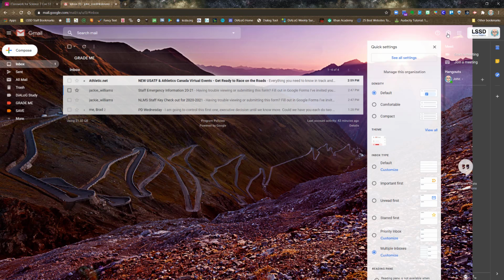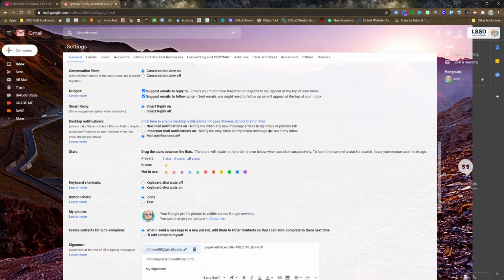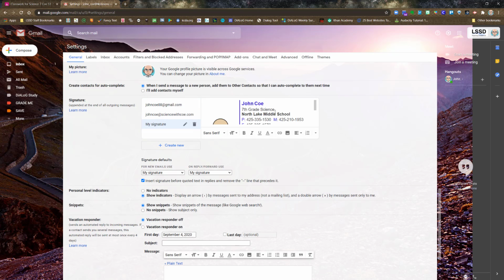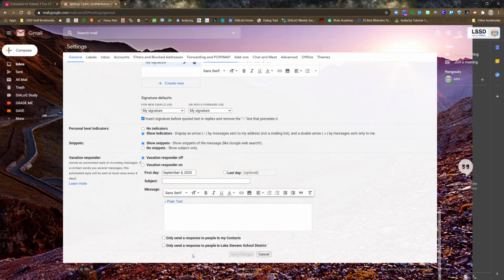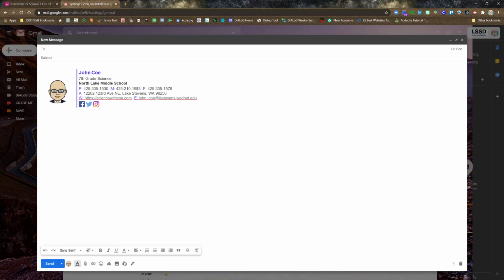Day 3 Recap 9/4/20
Day 3 Recap 9/4/20 from Mr. Coe's 7th Grade Science Class.